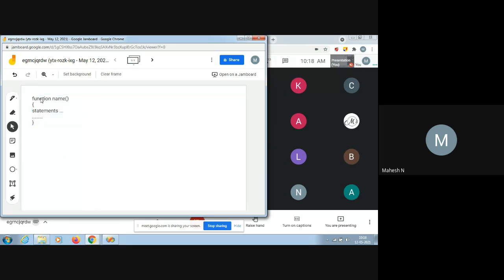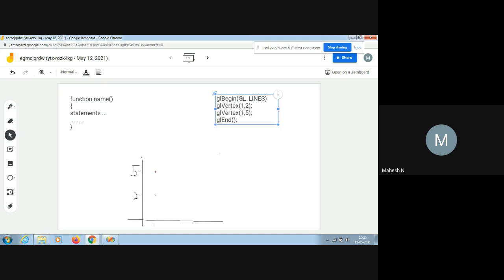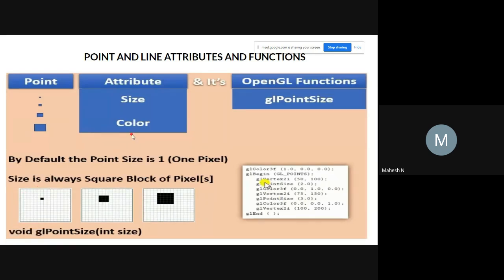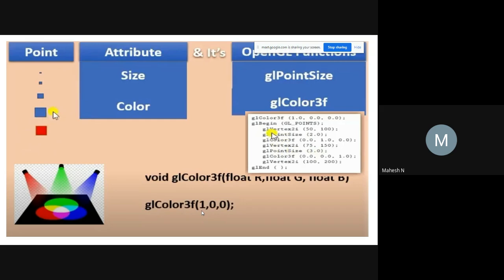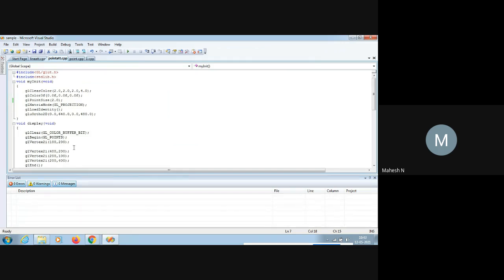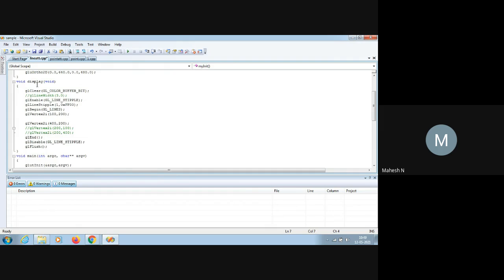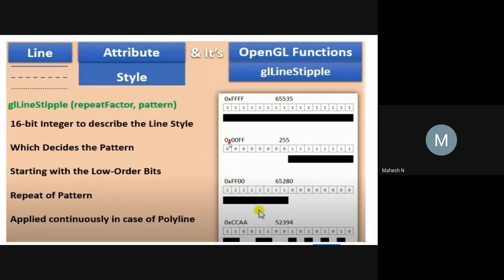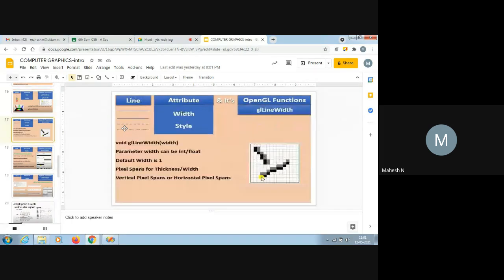point & line attribute functions